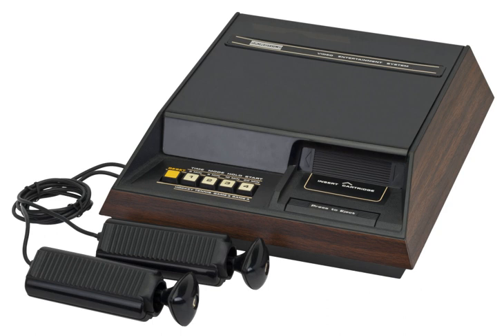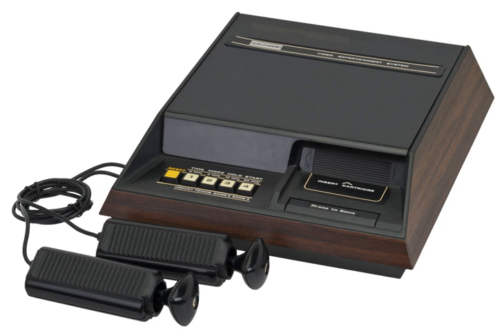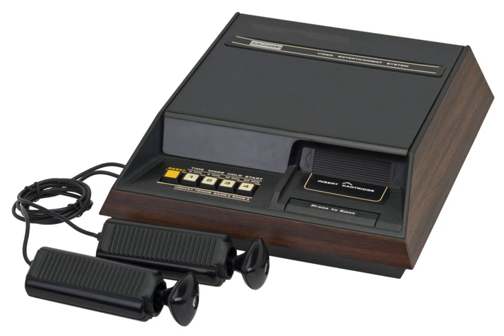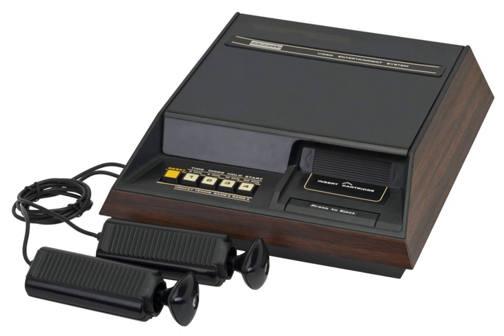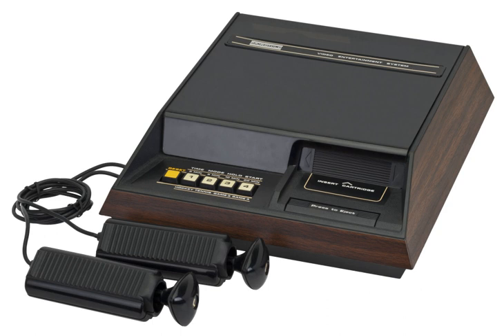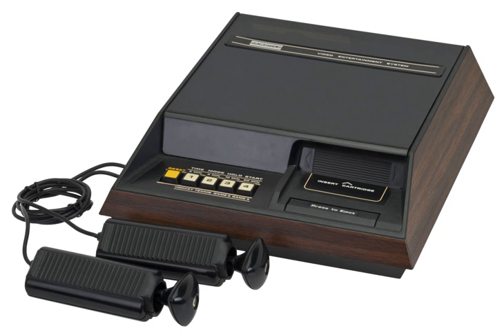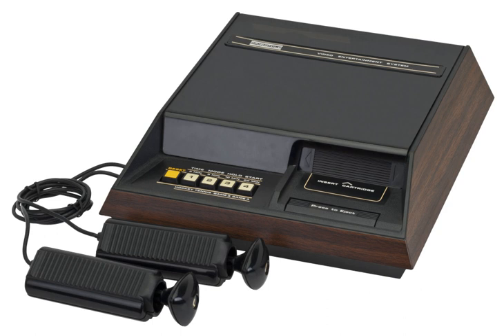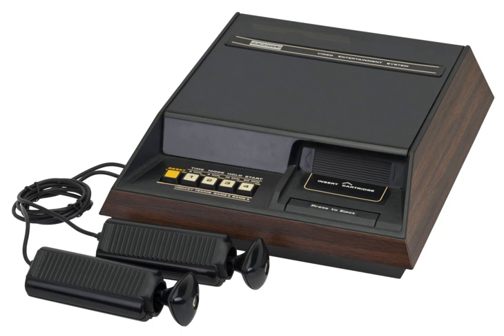Fairchild Channel F | Wikipedia audio article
00:00:47 1 The console
00:02:58 2 Controllers
00:04:18 3 Games
00:06:01 3.1 List of games
00:06:58 4 Reception
00:09:21 5 Technical specifications
00:11:15 6 The Channel F System II
00:12:51 7 See also

- Socrates

SUMMARY
The Fairchild Channel F, F for Fun, is a home video game console released by Fairchild Semiconductor in November 1976 across North America at the retail price of $169.95. It was also released in Japan in October the following year. It has the distinction of being the first programmable ROM cartridge–based video game console, and the first console to use a microprocessor. It was originally named Video Entertainment System, or VES, but when Atari released its VCS the next year, Fairchild changed the name for its machine, although they continued to use the old name alongside it. By 1977, the Fairchild Channel F had sold 250,000 units, trailing behind sales of the VCS.